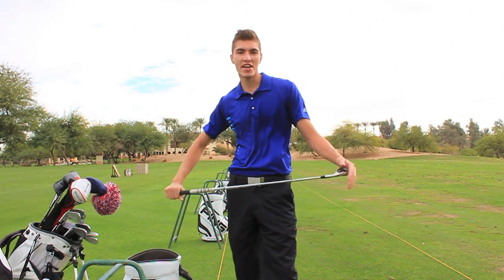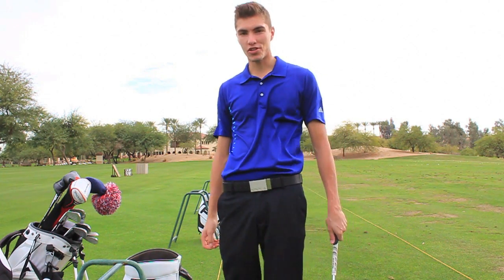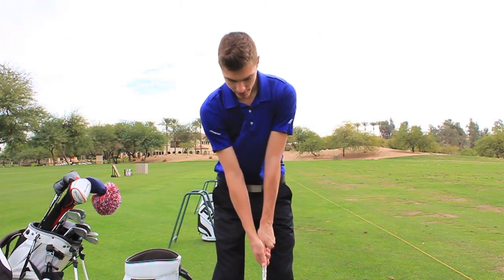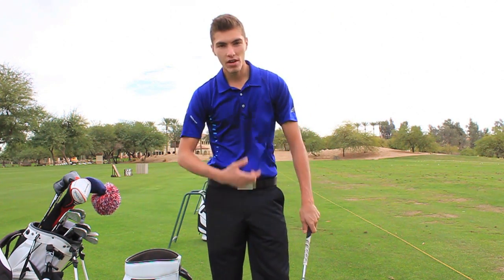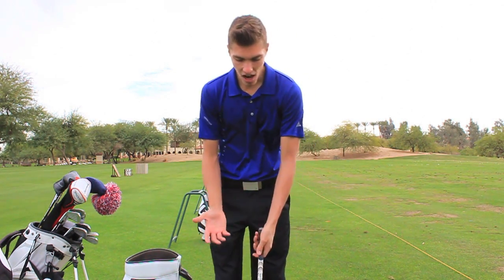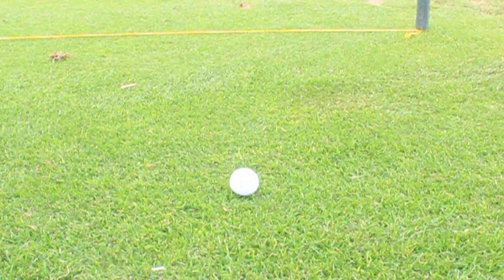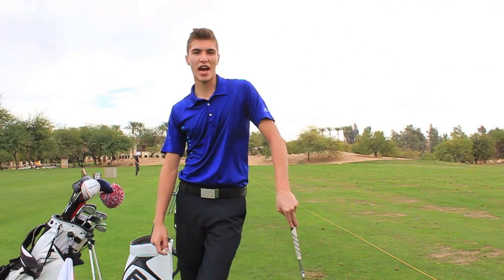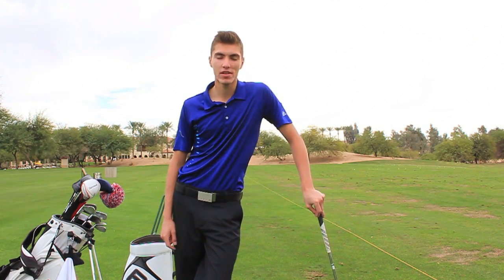"Golf Tips" Consistent Grip Pressure - 2min Tip!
A Simple Quick tip to keep a more consistent grip pressure that leads to a smoother takeaway!